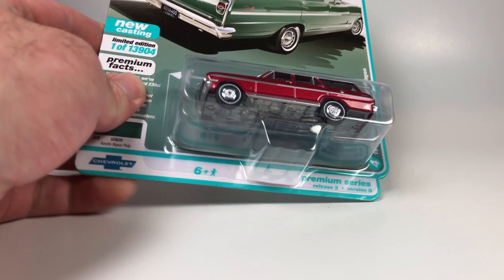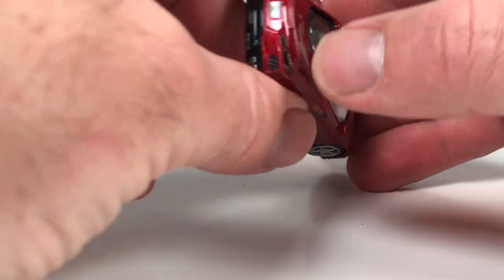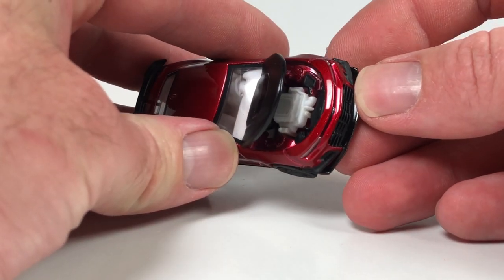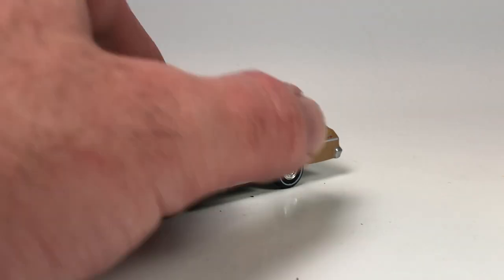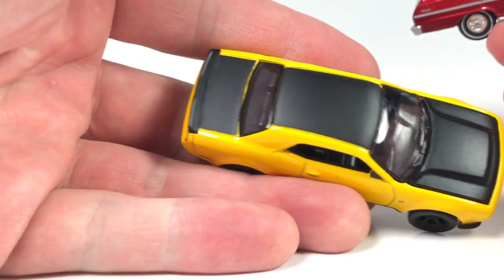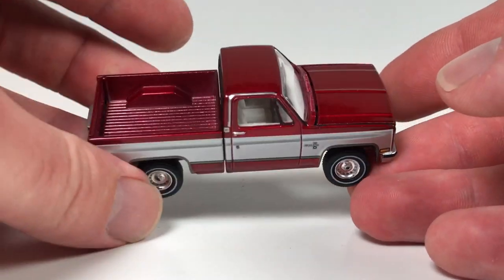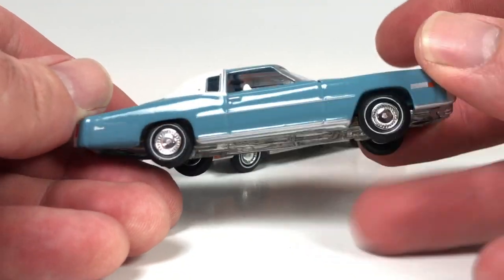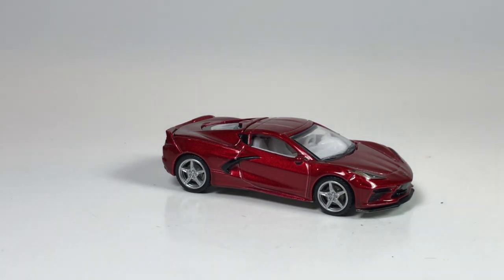Auto World 2021 Release 2 Complete with Ultra Reds